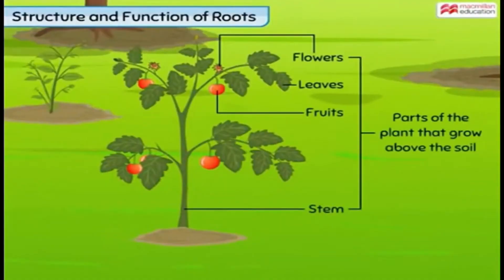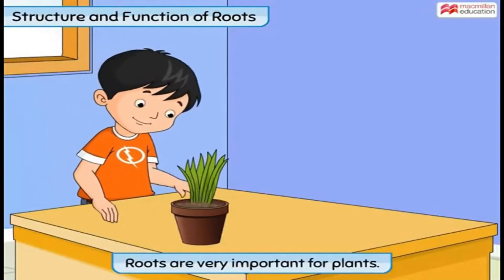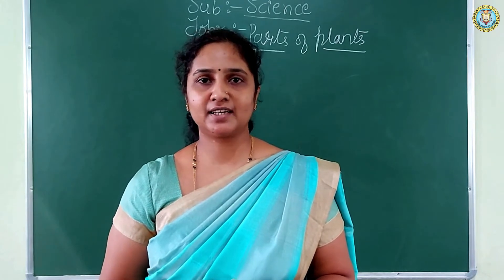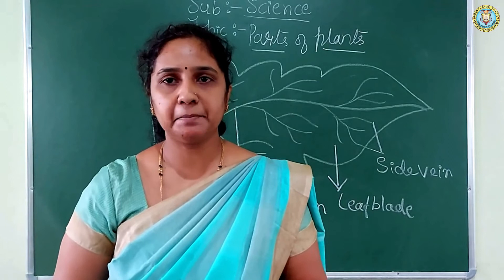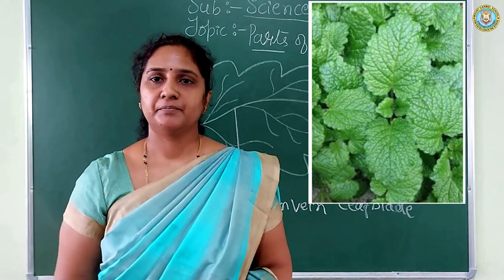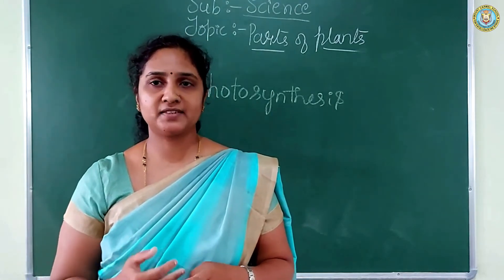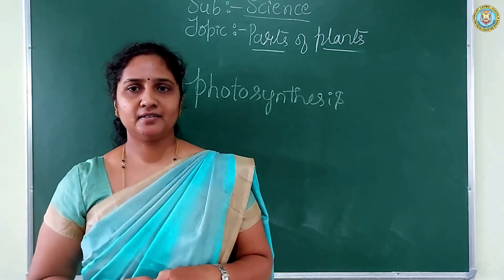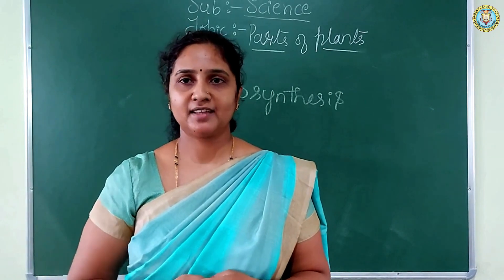Grade 3 - Science - Parts of a Plant , part 2